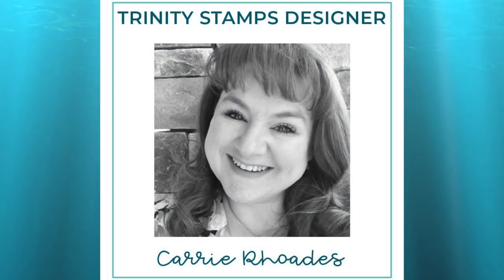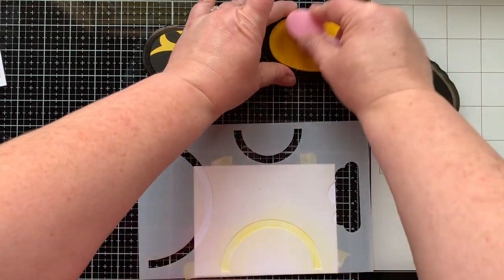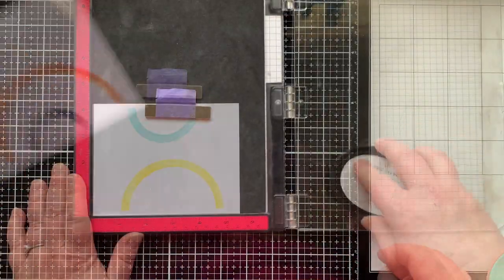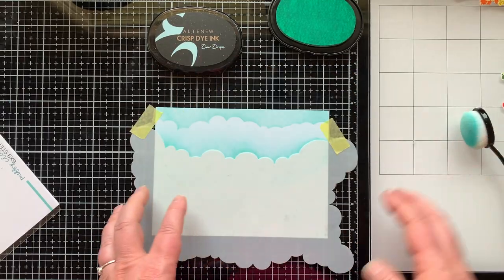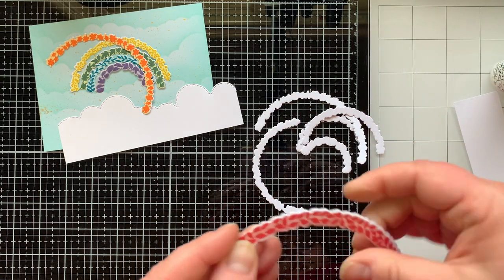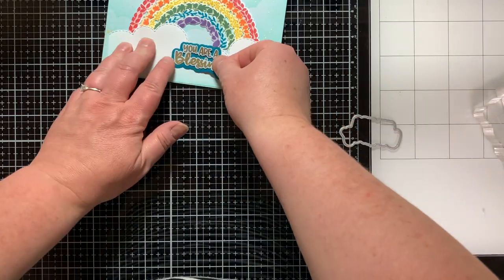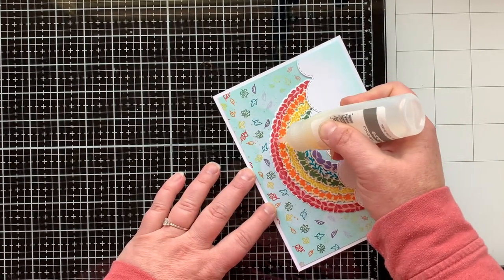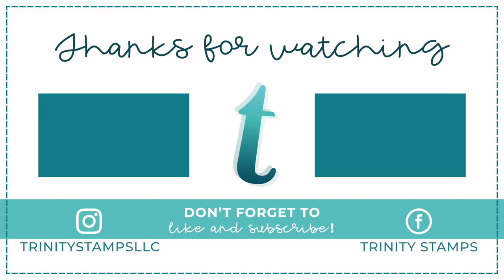Making a Harvest Rainbow with coordinating Stamps, Dies and Stencils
Hey there! Carrie Rhoades here, making a Harvest Rainbow A7 card with coordinating stamps, dies and stencils!

This project was created by Creative Team Member: Carrie Rhoades
Supplies used for this project: